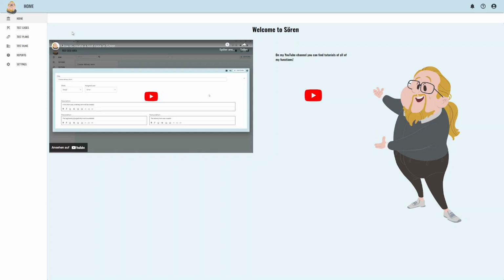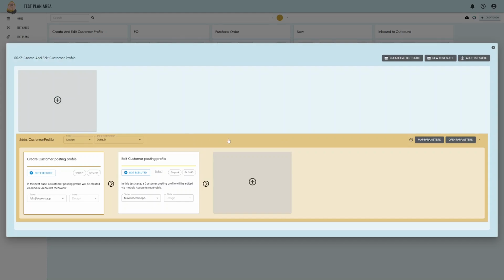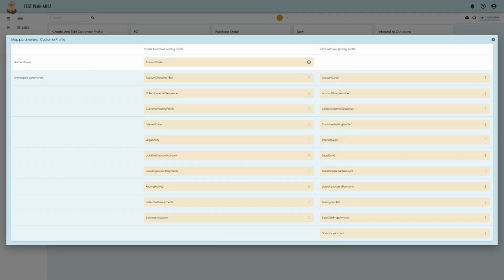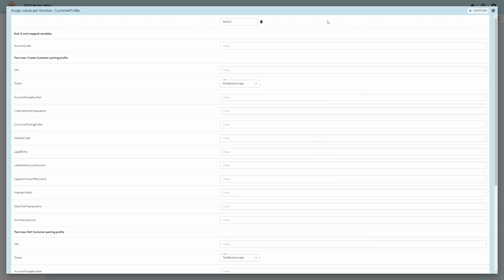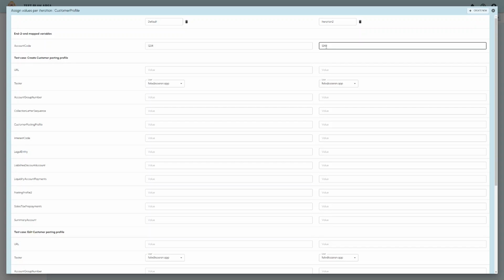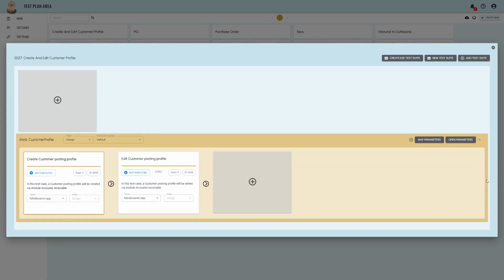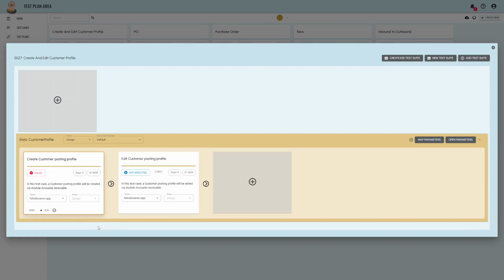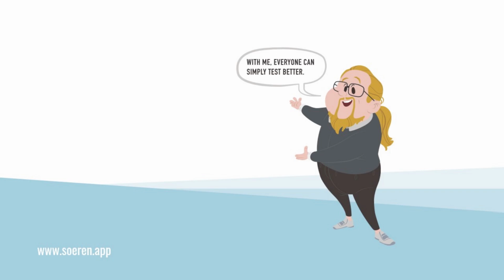How to test end2end processes in Sören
In this video, you will learn how to test end2end processes in Sören.